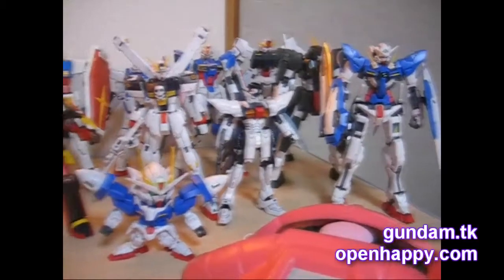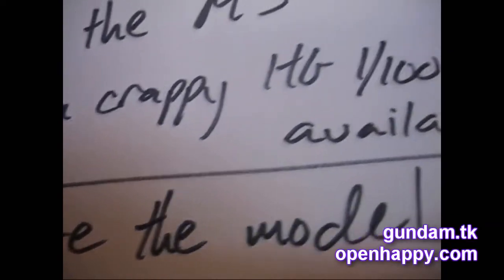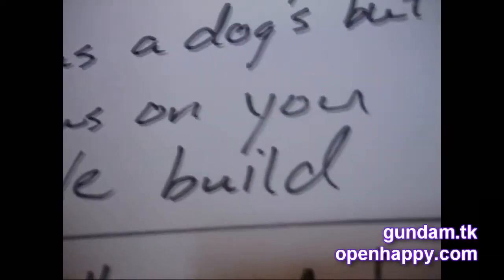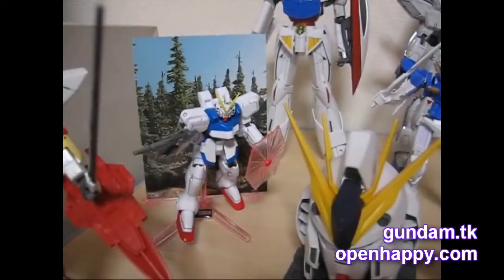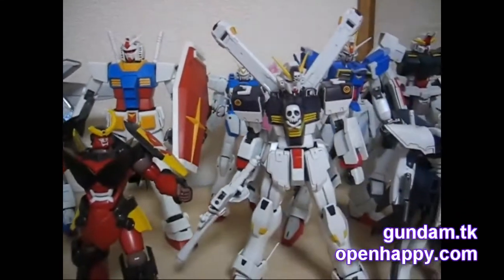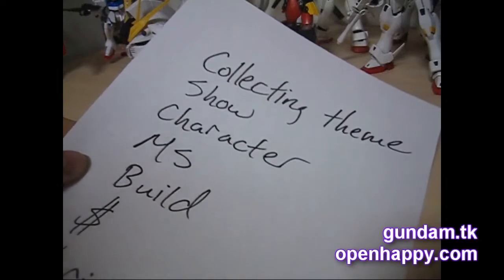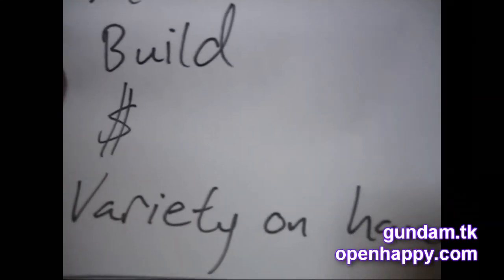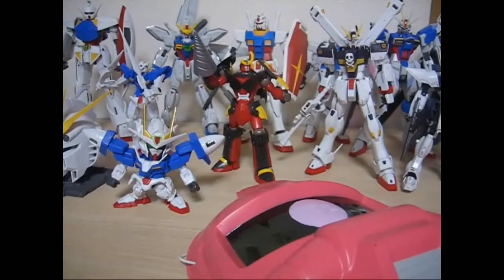What Gundam Model Should I buy? (Gundam.tk for OpenHappy.com)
Gundam.tk and OpenHappy.com Gundam Tutorial Support Video